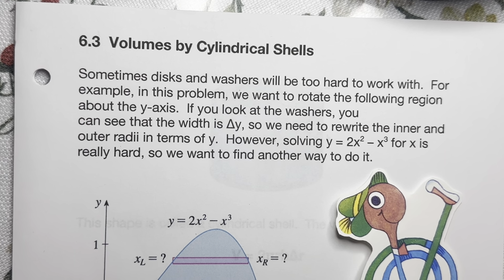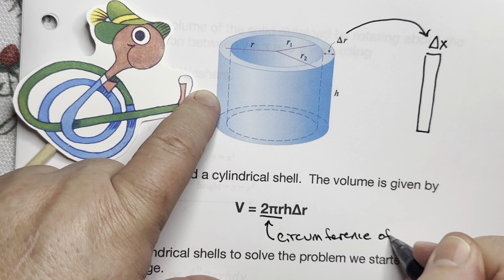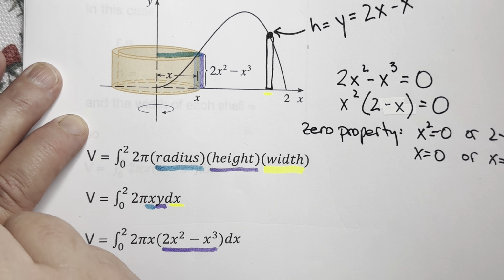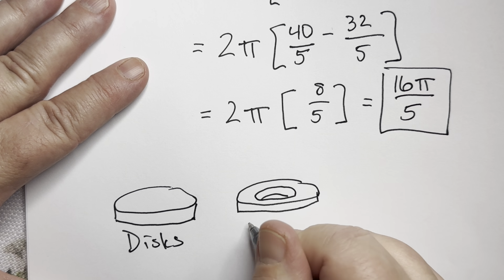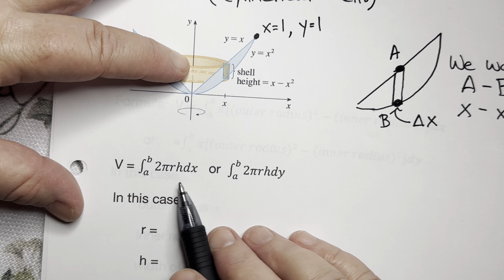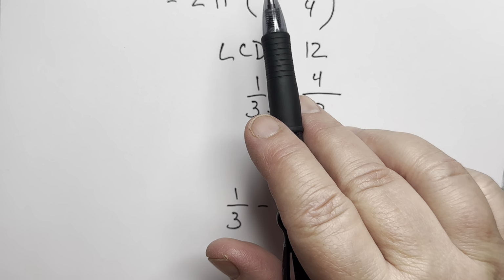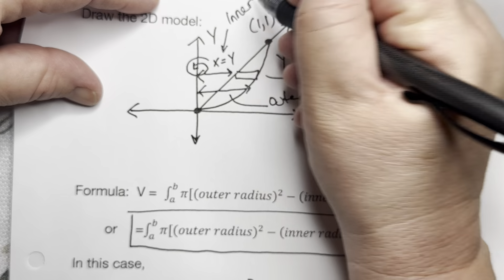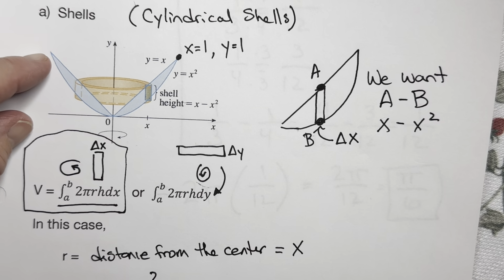Calculus 2: Volumes by Cylindrical Shells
An introduction to using cylindrical shells to calculate the volumes of solids, plus an example where we use washers and then shells to show that the two methods result in the same answer.  Whoo hooo!